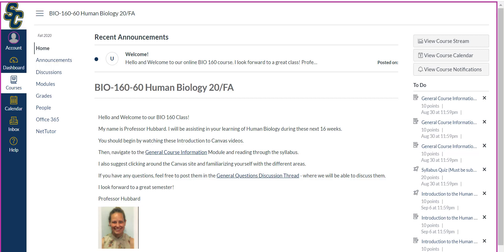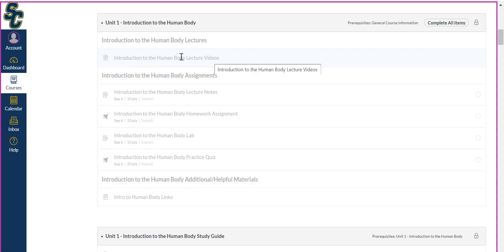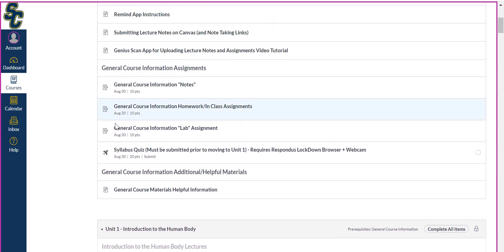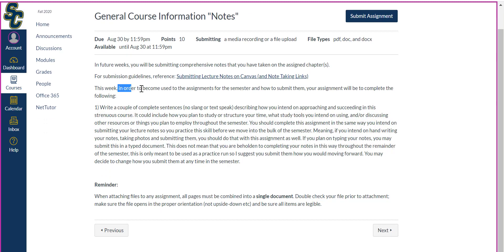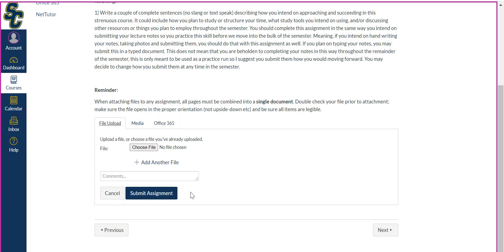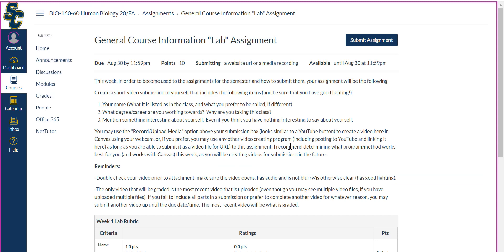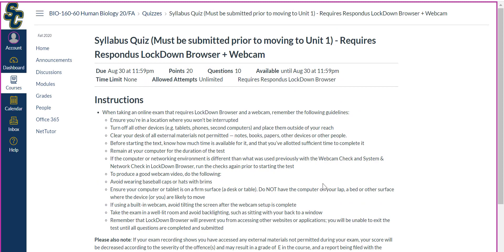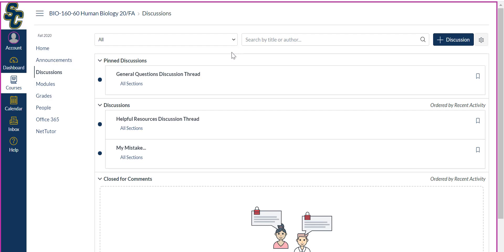BIO 160 Introduction to Canvas Video Part 3